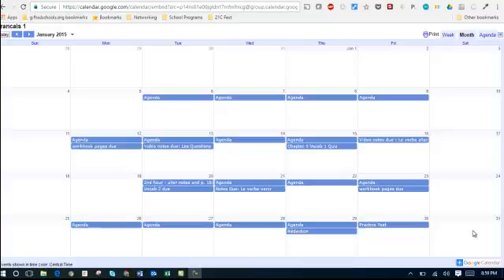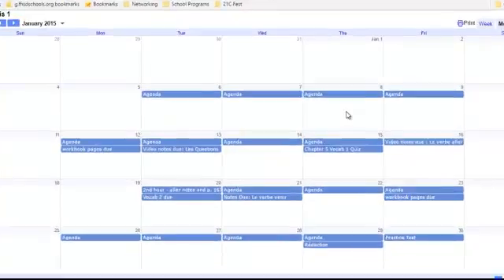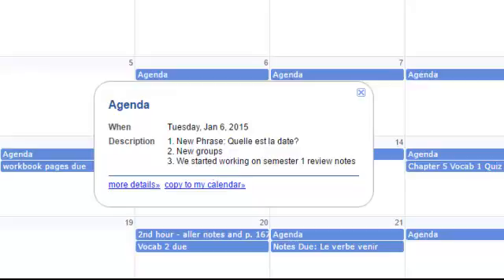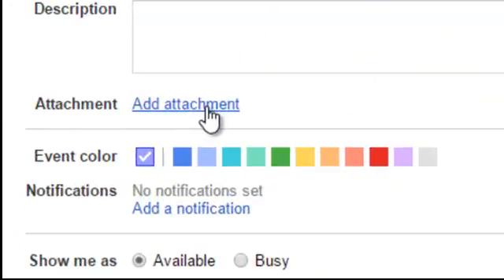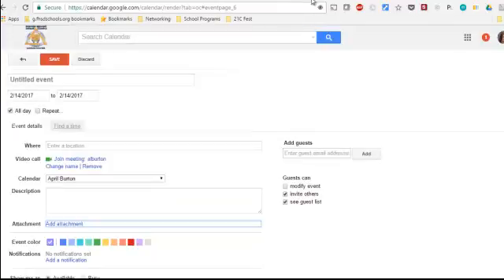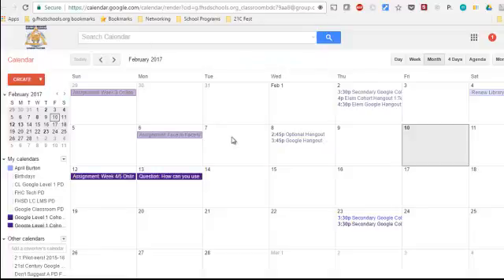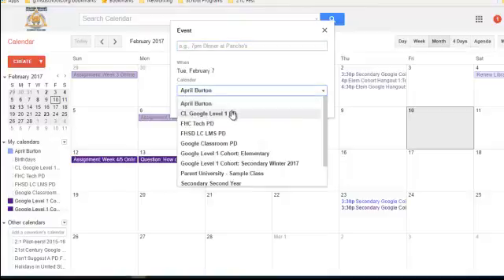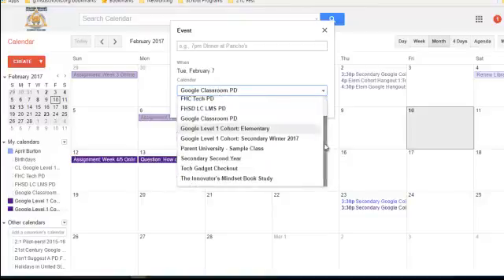Using Google Calendars with Students: Tips & Tricks